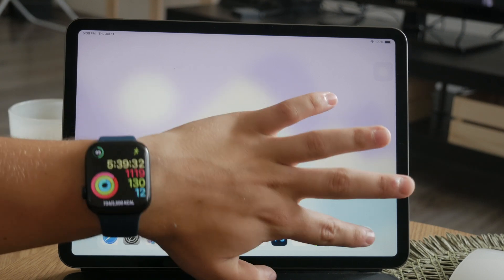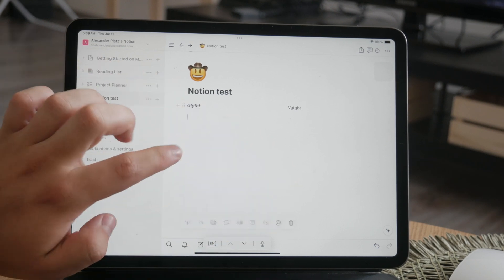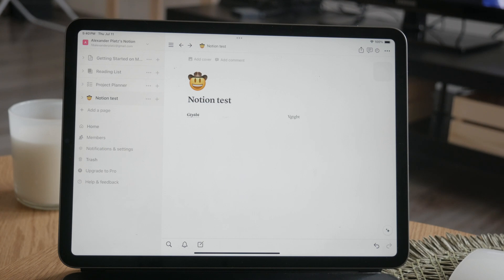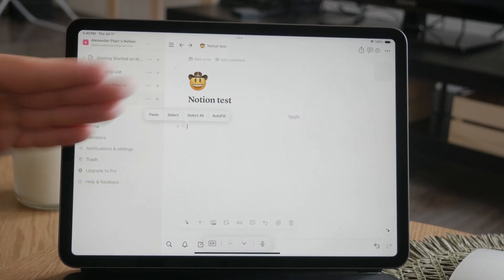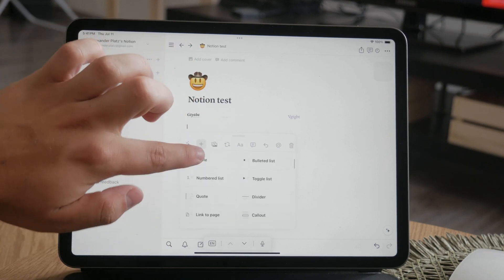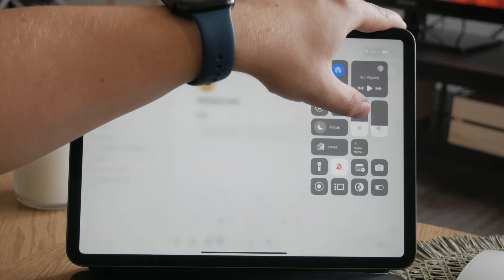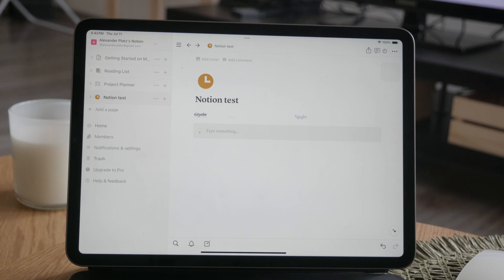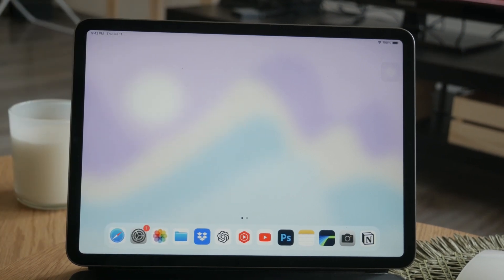How to Customize Notion on iPad (tutorial)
In this video, we show you how to customize Notion on your iPad. Learn how to personalize your workspace with custom templates, themes, and layouts. Follow our step-by-step guide to make Notion visually appealing and tailored to your needs. Watch now to enhance your productivity and make Notion your own on your iPad.